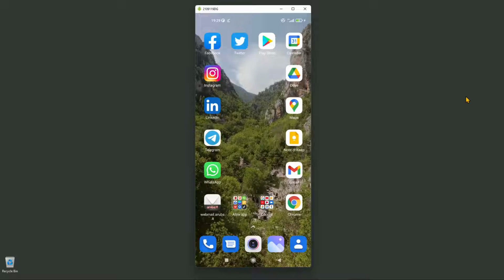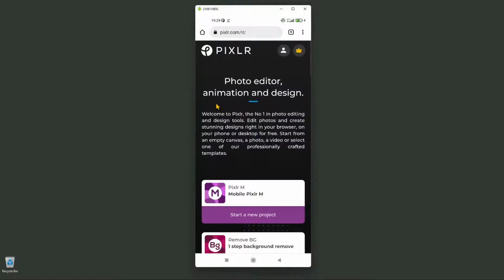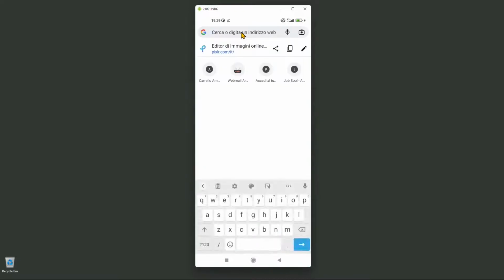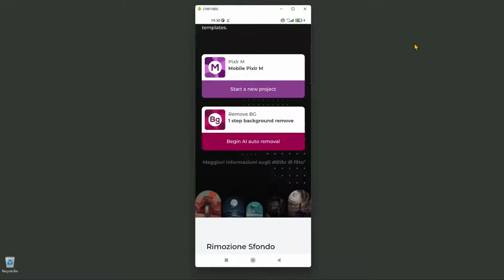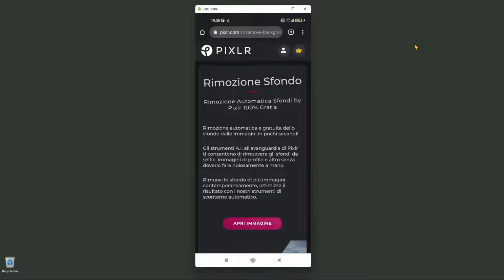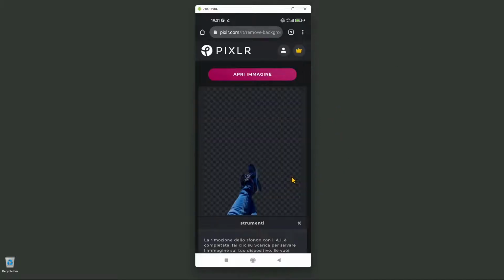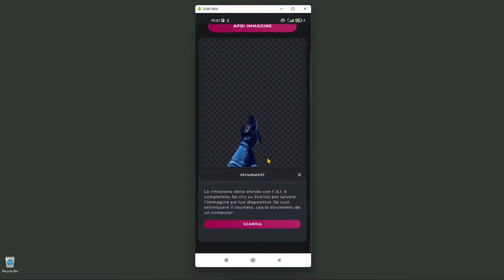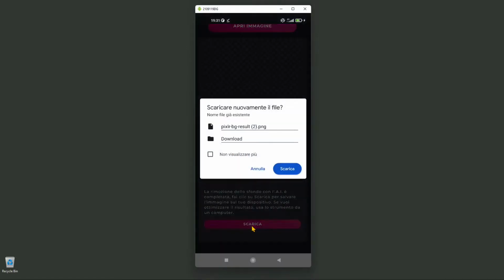Videoguide - Remove Background from Picture Quick, Easy and Free with Pixlr Web App on Smartphone